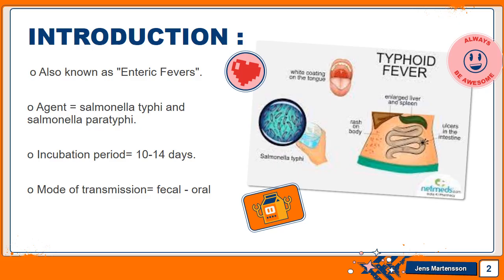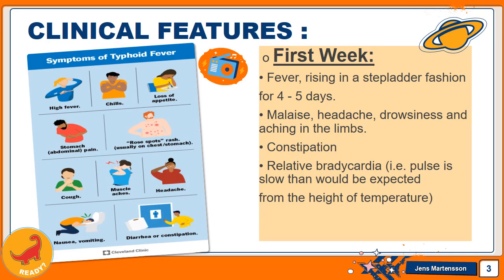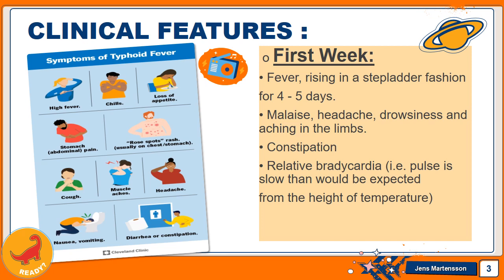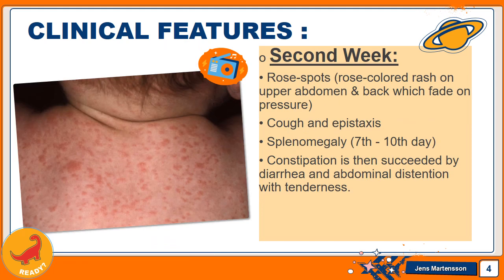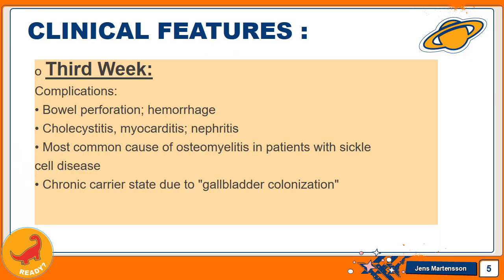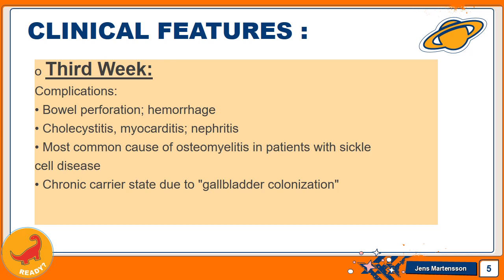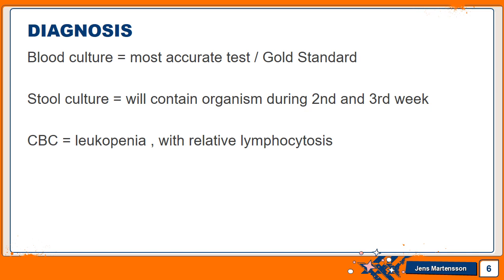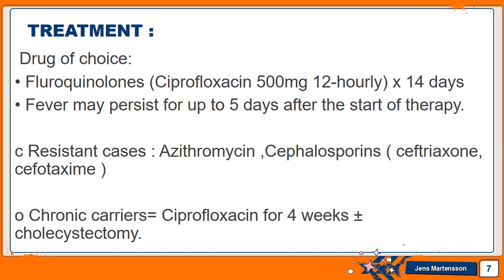Typhoid | Typhoid fever symptoms | salmonella typhi | Typhoid tests | How to treat typhoid fever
Hello everyone.
This channel has been created to make the learning process easy and unforgetable. I will try to cover the topic my level best but further qeuries are appreciated in comment section.
This video is just a basic knowledge and a brief overview about typhoid that is enough for undergraduate level and health professionals.